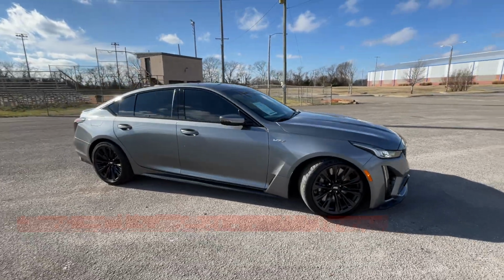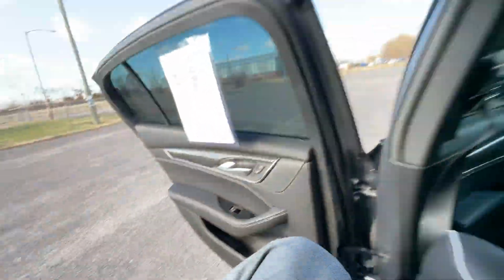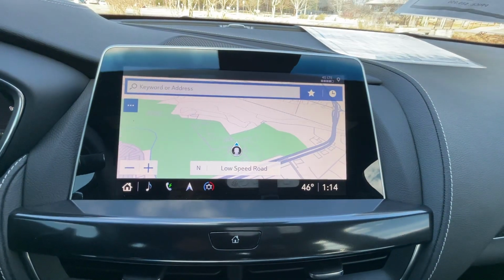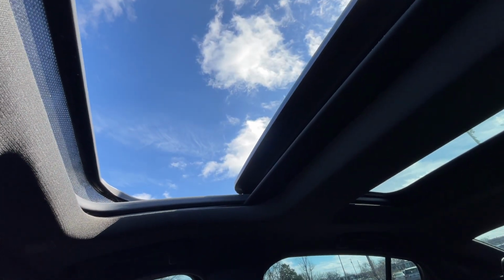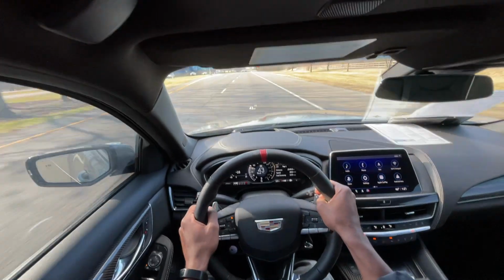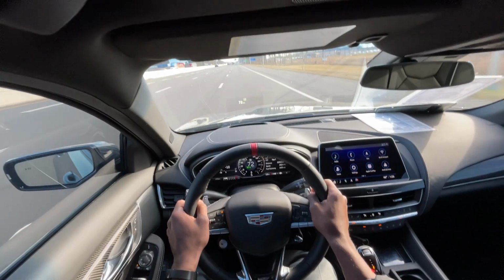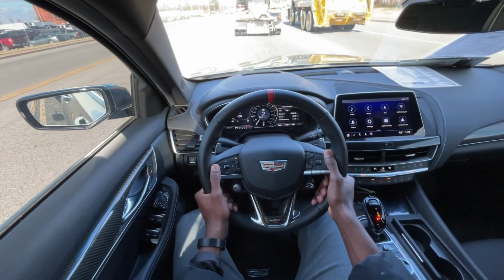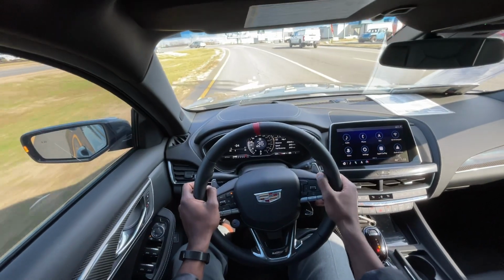2022 Cadillac CT5-V Blackwing POV Test Drive & Review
This is a slightly used 2022 Cadillac CT5-V Blackwing!  To check out Auto Collection of Murfreesboro's entire luxury/exotic inventory, please visit: